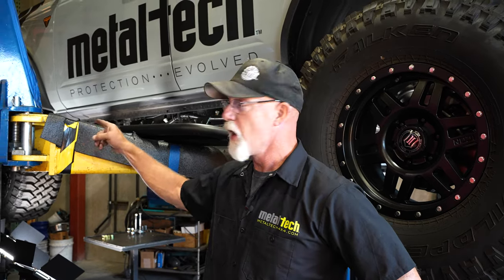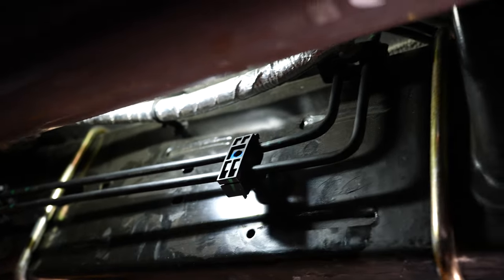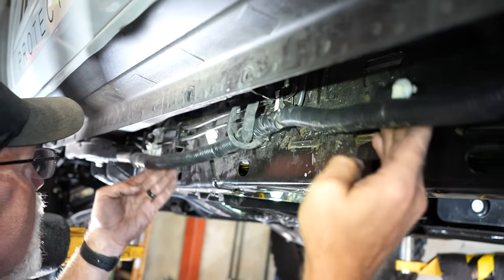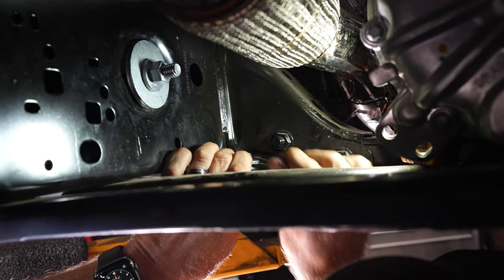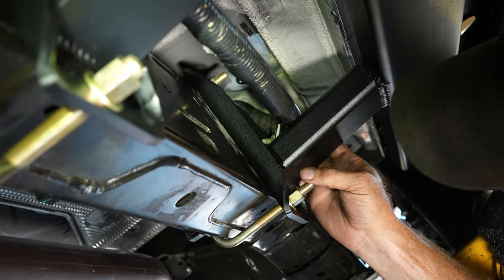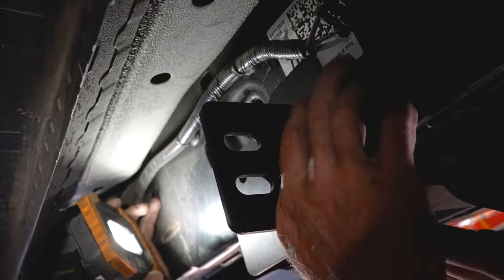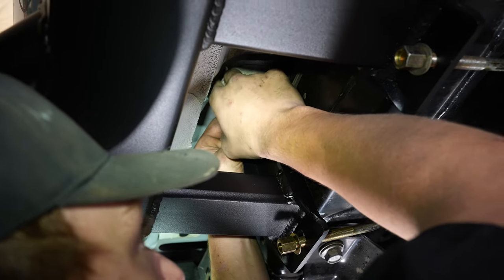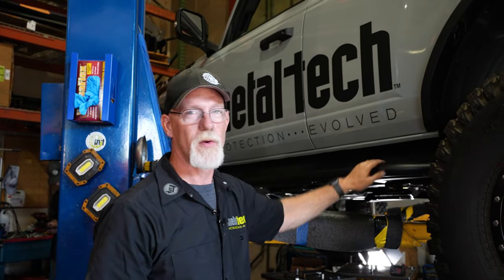Ford Bronco 4 Door Rock Slider Installation (non Sidewinder)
Metal-tech 4x4 6th Gen Ford Bronco Slider install guide. Our Bronco Sliders are fully bolt-on and frame mounted making the install process quick and easy without sacrificing strength and performance. Before starting this Install we made sure to prep our Bronco by removing the factory rock guards and painting the underside of the vehicle. Adding paint to this area will give you a cleaner look once your sliders are installed. BOLT KIT SPECIFIC INFO BELOW:

Frame Mount Upper: 4 3/4" Bolt, Washer on both sides, Extra Large Washer, Nut
Frame Mount Lower: 1/2" bolt, Washer, lock Washer, Nut
Slider Rear Legs:  U-Bolts, 7/16" High Nuts, Washers
Slider Front Legs: 3/8" Bolts, Washer on Both Sides, Lock Washer/Nut